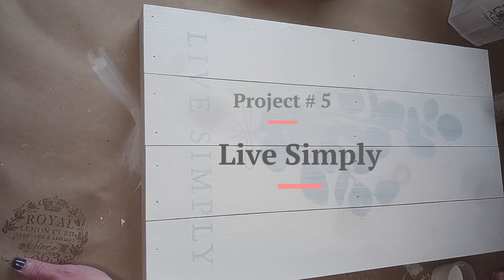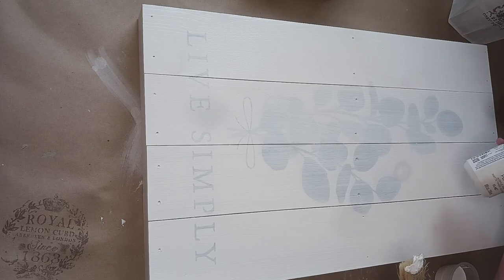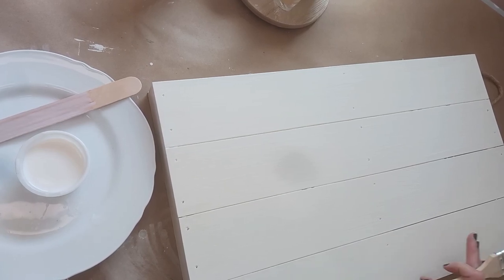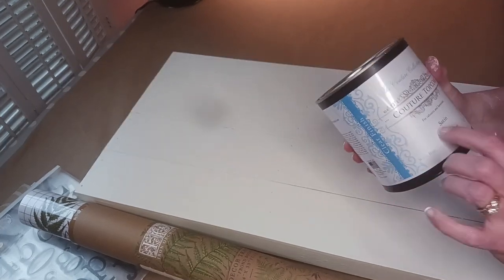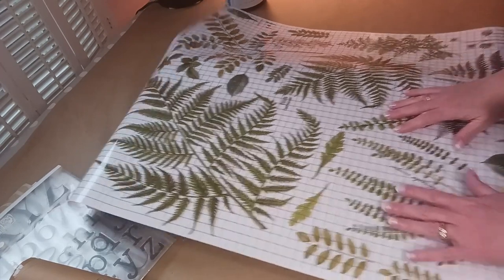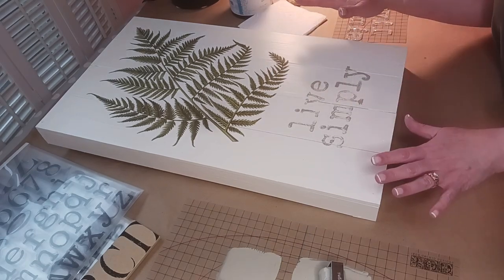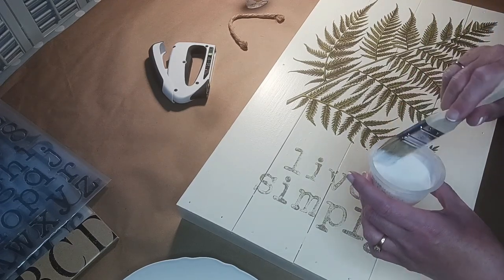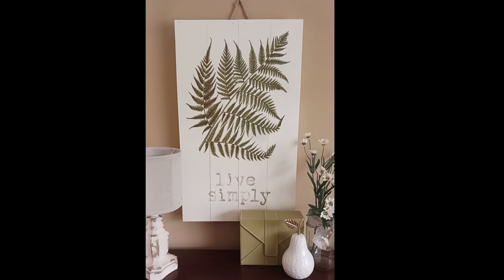Wall Art Using IOD Frond Botanical Transfer and Typesetting Stamp Set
Wall art using IOD Frond Botanical Transfer and IOD Typesetting Stamp Set with Couture Topcoat. Folk Art Home Decor Chalk Style Paint in color Castle.